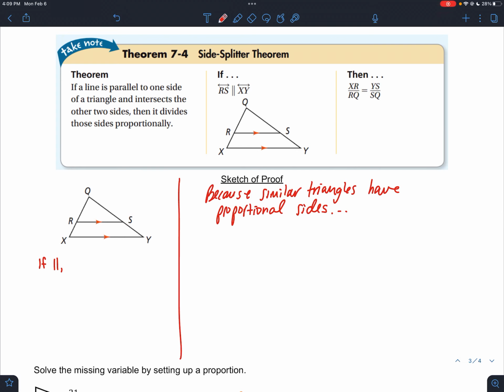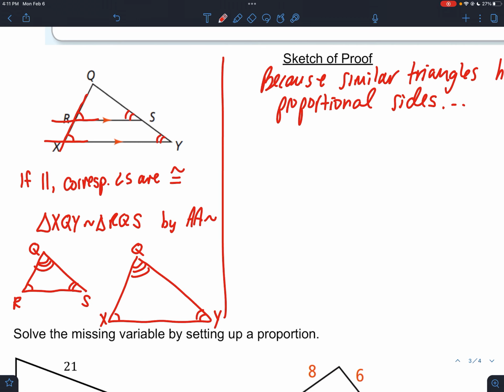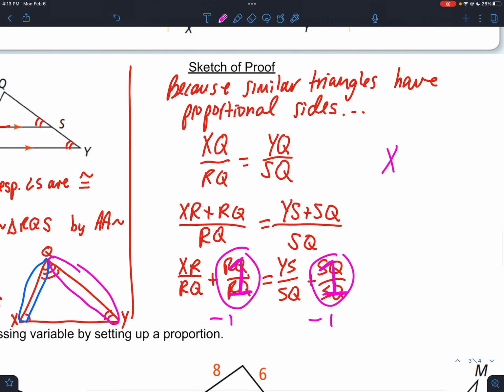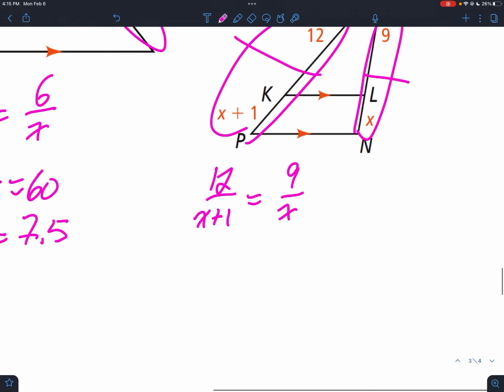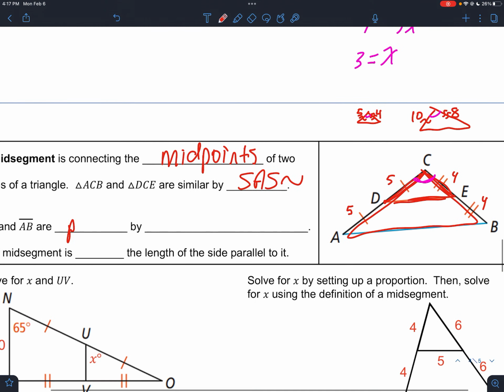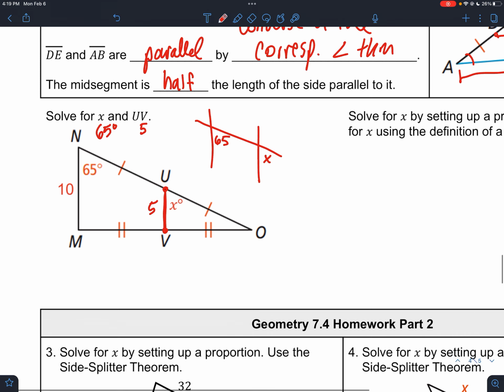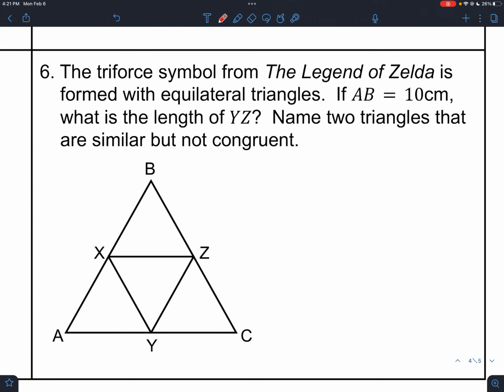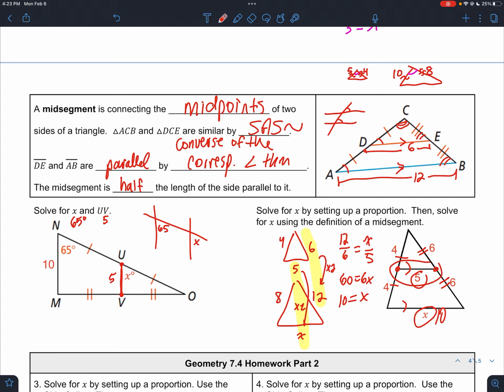Geometry 7.4.2 Triangle Proportions: Side-Splitter and the Midsegment